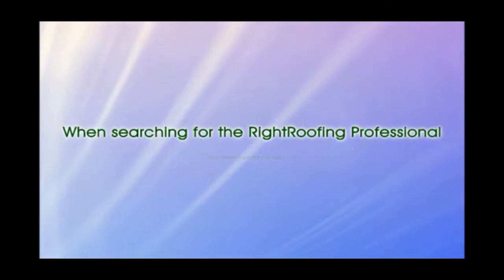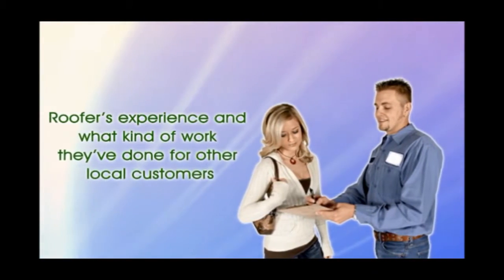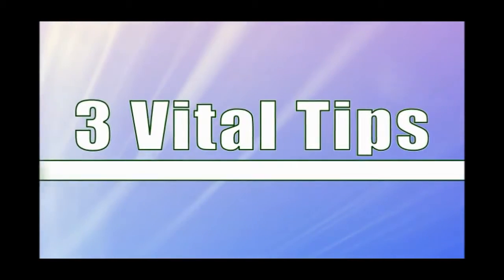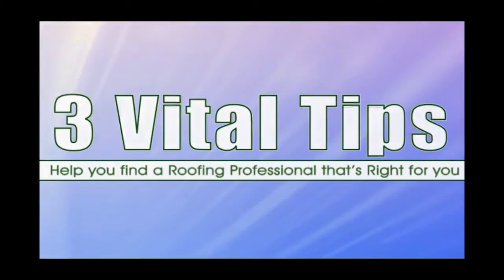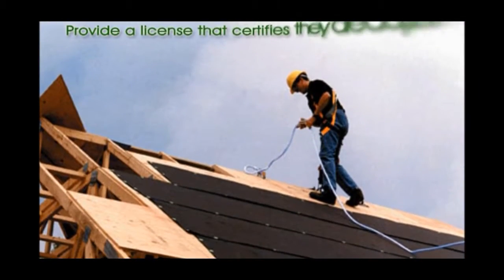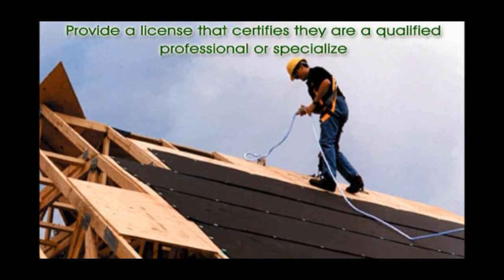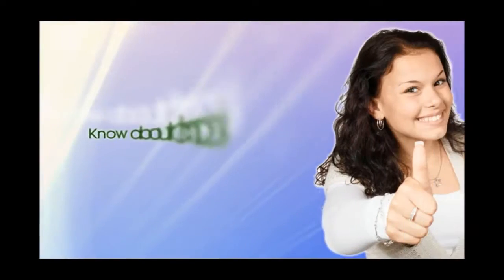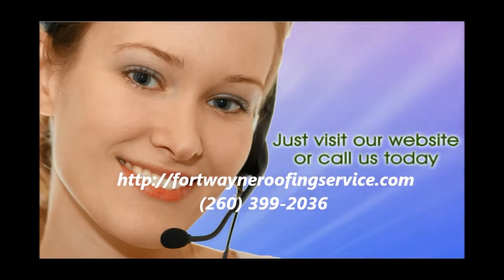Fort Wayne Roofing Services | Roofing Services in Fort Wayne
Are you looking for roofing services in the Fort Wayne area? Maybe searching for roofing replacement or roofing cost in Fort Wayne? You have come to the right place. Click on the link above to find a qualified roofing expert in Fort Wayne, Indiana.